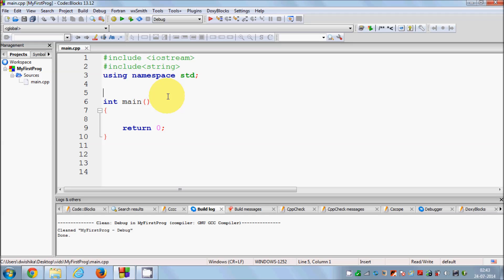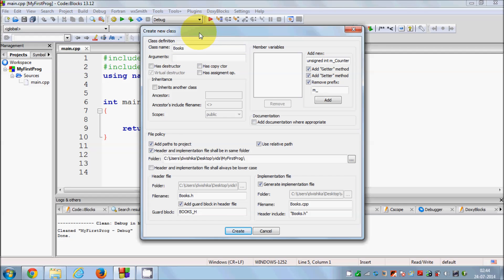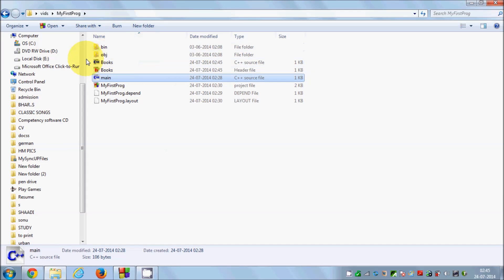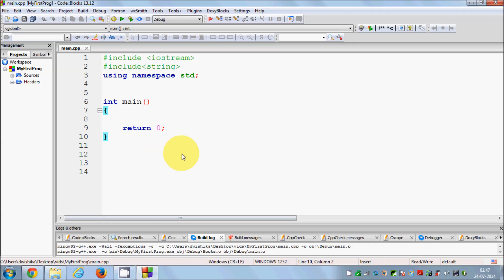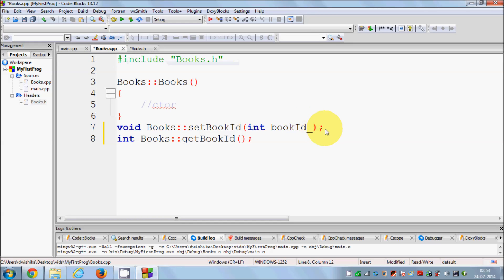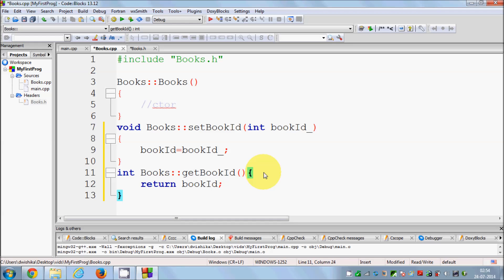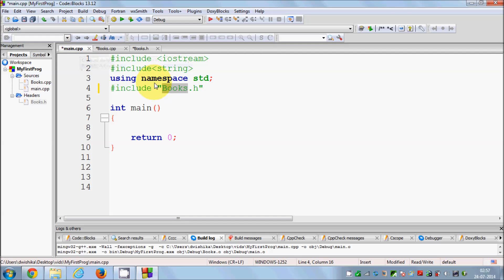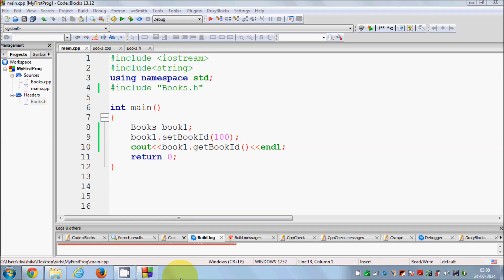C++ Tutorial for Beginners 29 - Placing Classes in Separate Files in C++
Placing Classes in Separate Files
Coding Mash Maintaining Classes in Separate Files in C++
Placing a class in separate file not working[C++]
Placing Classes in Separate Files - C++
C++ Placing Classes In Separate Files - C And C++
Verwandte Suchanfragen zu header source files c++
c++ template header and source file
header files c++ tutorial
how to include header files in c++
Headers and Includes: Why and How - C++
Why have header files and .cpp files in C++?
Header and Source Files